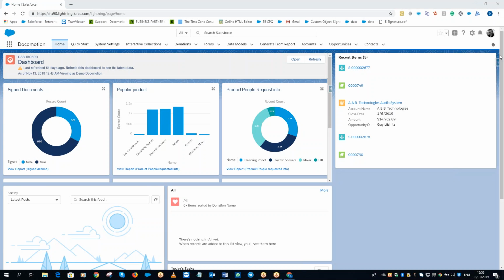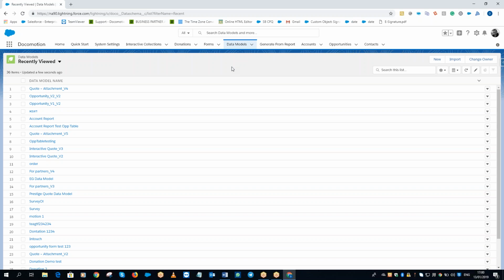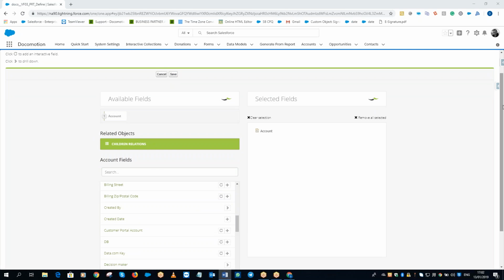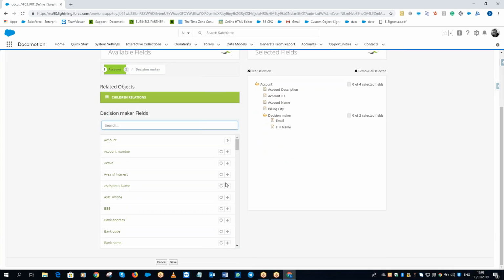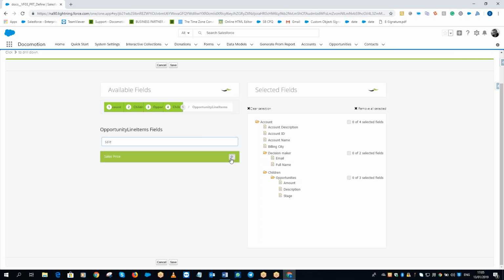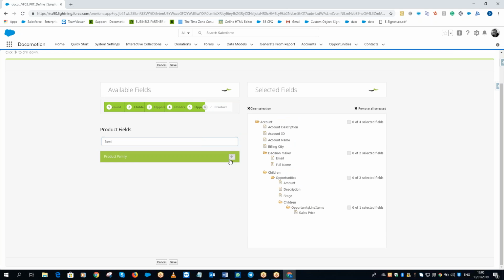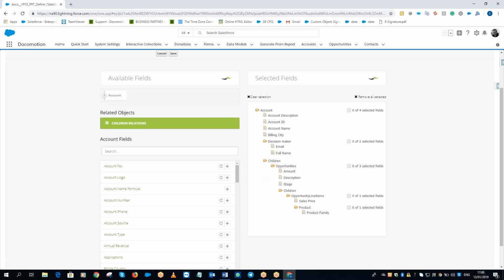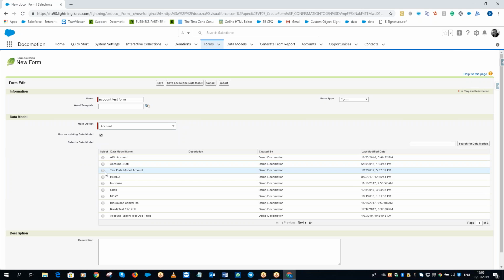Data model Levels queries